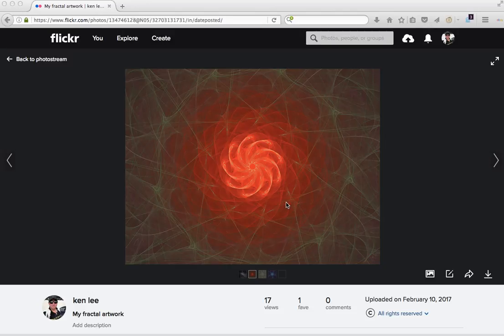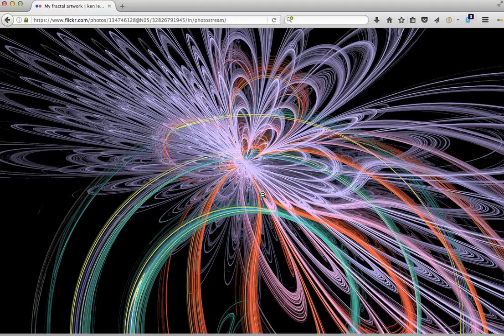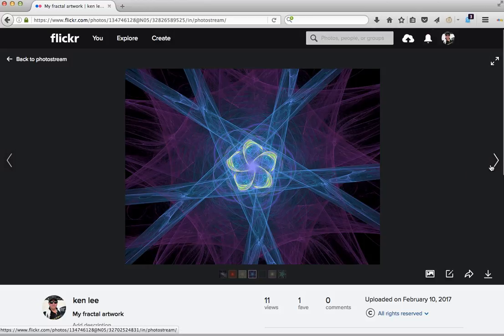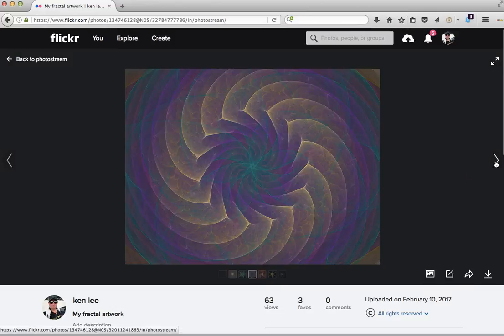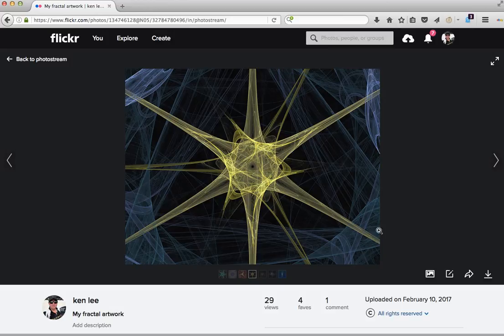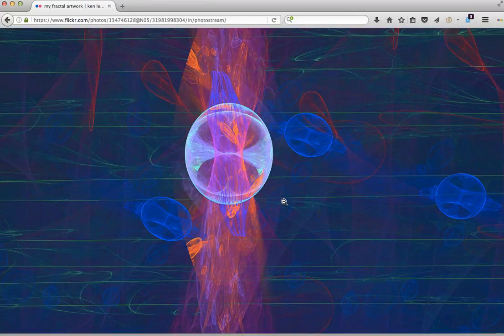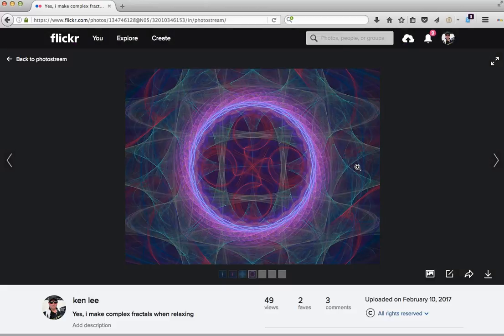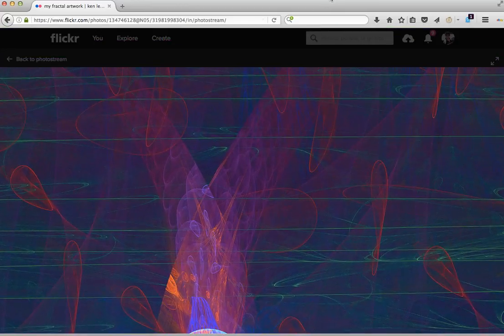My Fractal artwork created using Universal Constant Ratios, Angles & Numbers